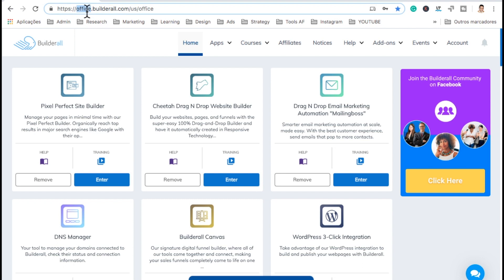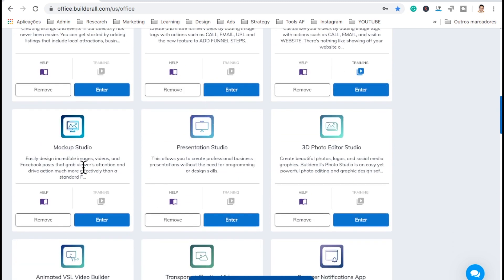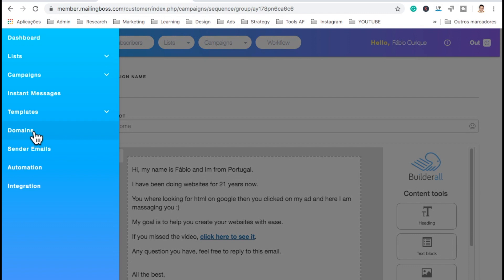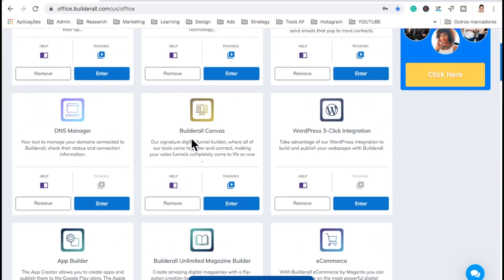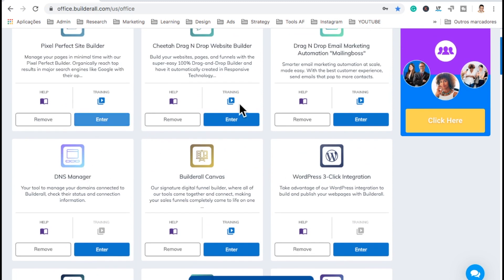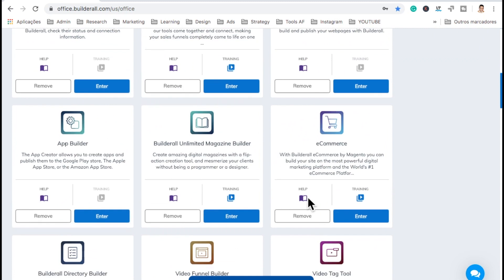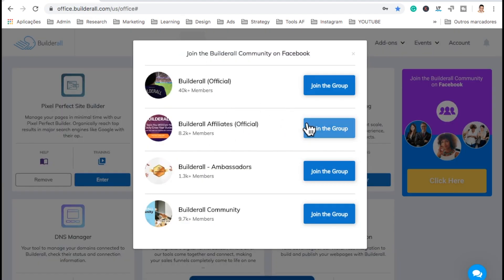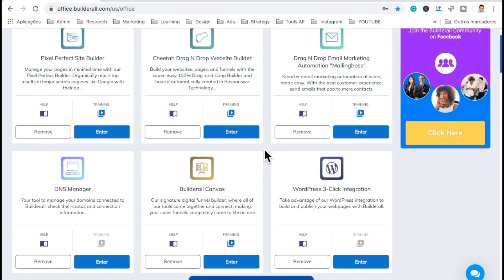How to Use Builderall